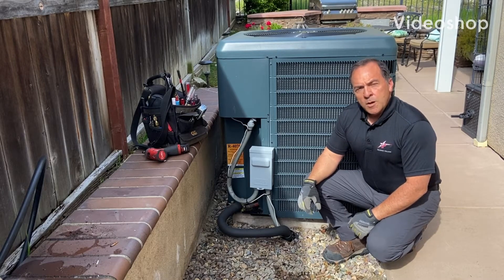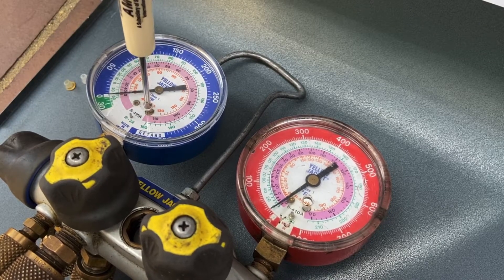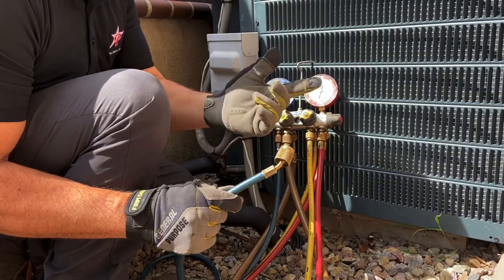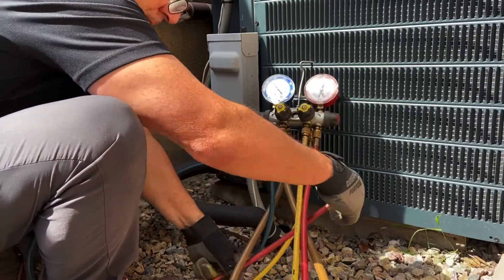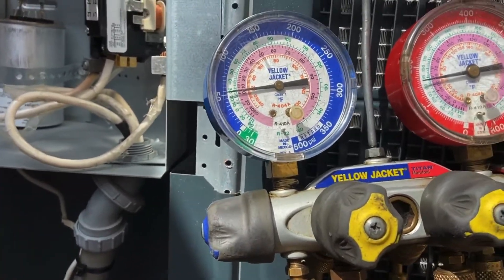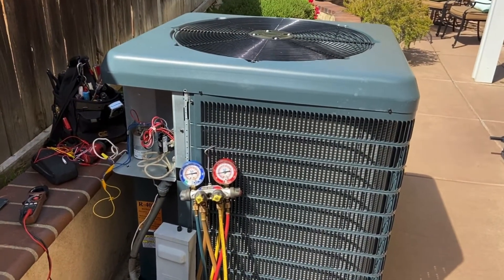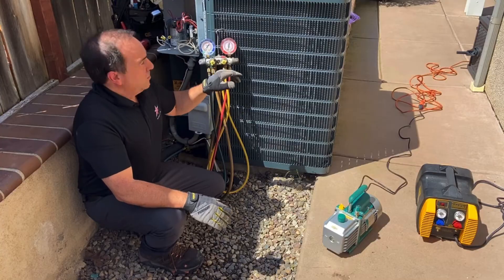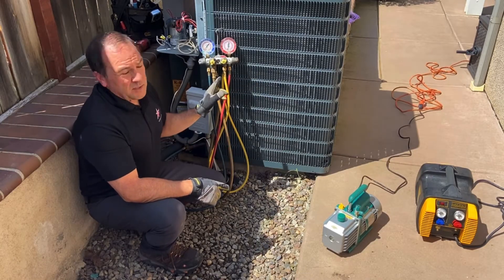ACR 101; Typical Residential Recovery, Evacuation, Charging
This is a typical residential AC system where we will discuss installation of refrigerant gauges, guage calibration, a refrigerant recovery system, and a vacuum pump for evacuation.